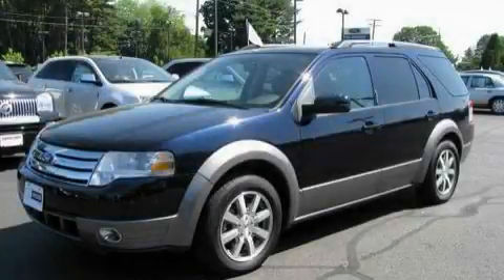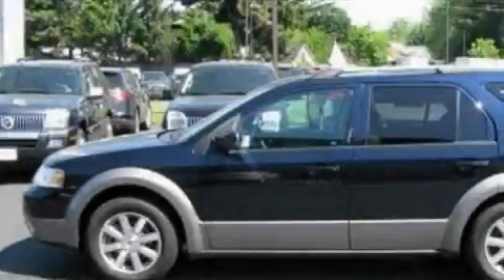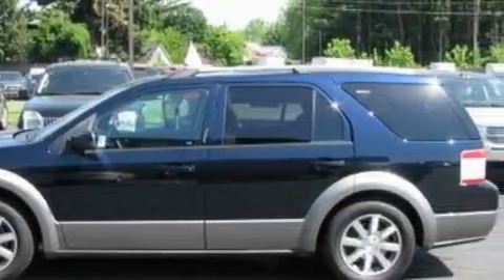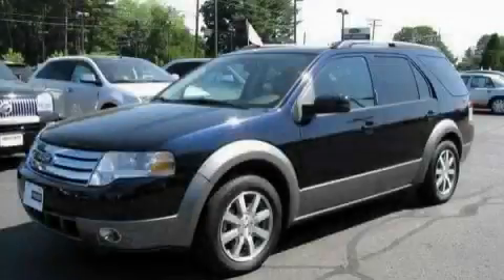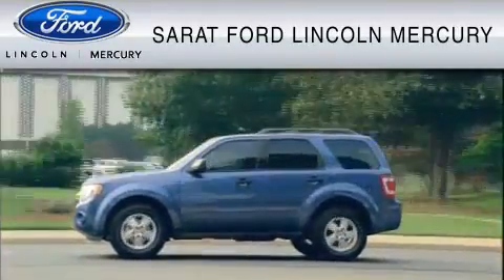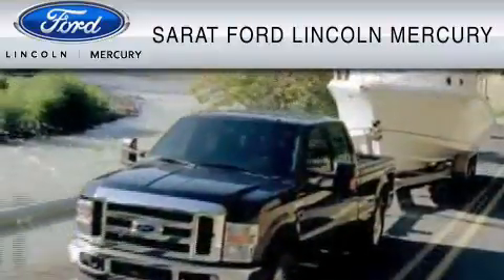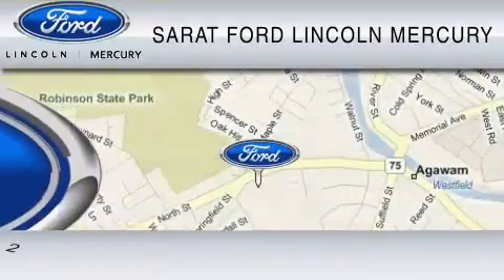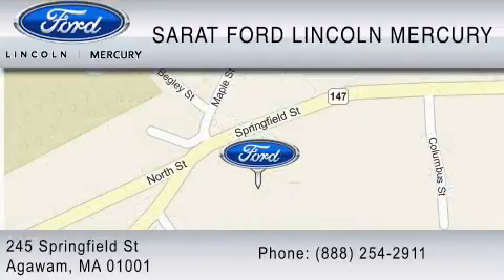2009 FORD TAURUS X West Springfield MA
We are proud to present this 2009 FORD TAURUS X.

 Year: 2009
 Make: FORD
 Model: TAURUS X
 Engine: 3.5L V6
 Trans.: AUTO 6SPD
 Exterior: DARK INK BLUE METALLIC
 Miles: 22,791
 Interior: CAMEL

 2009 FORD TAURUS X Agawam  MA